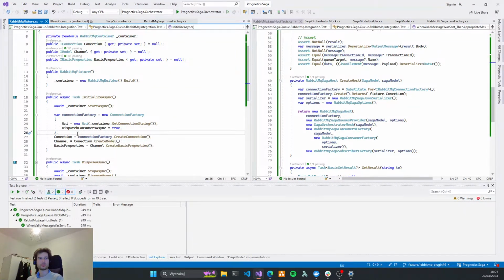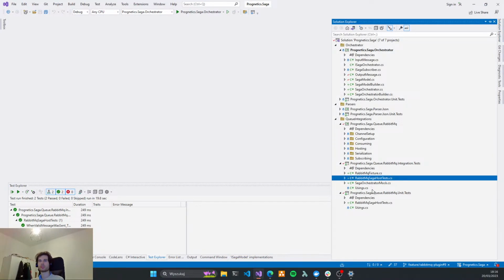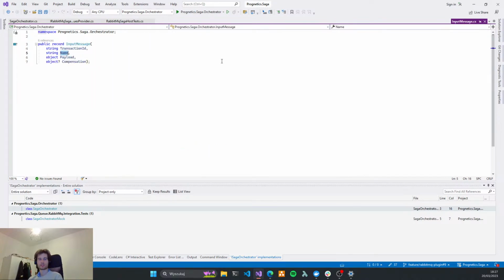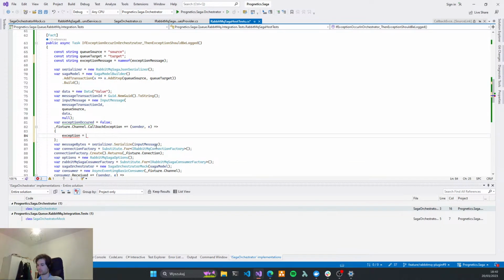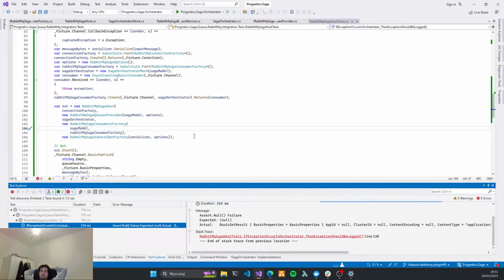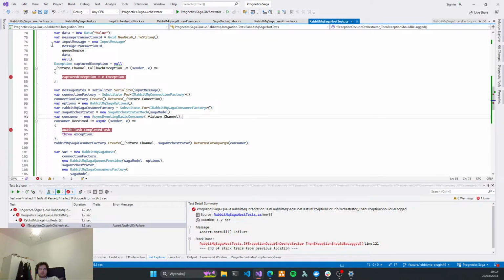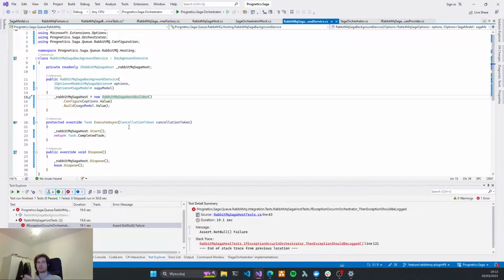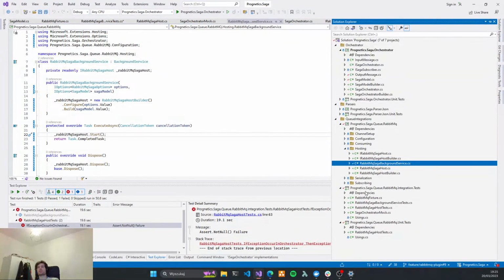RabbitMQ Plugin part 2 | SAGA Library #9